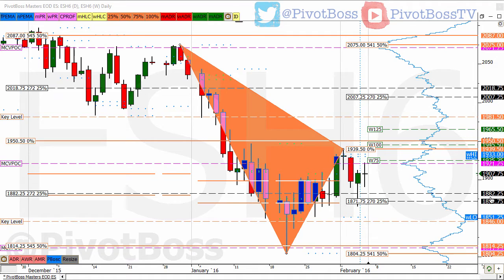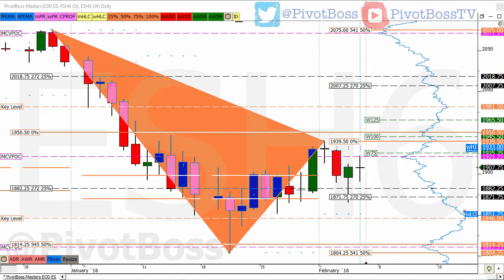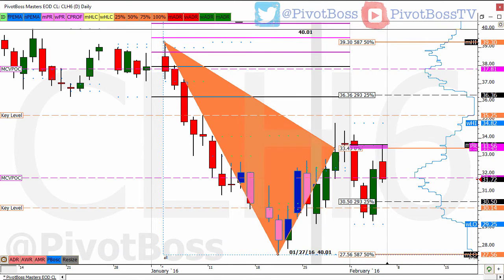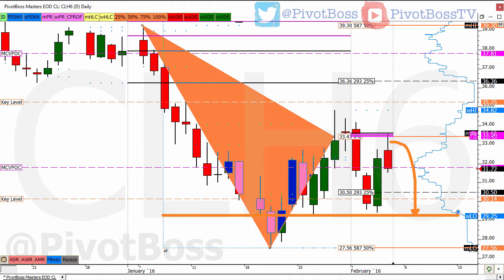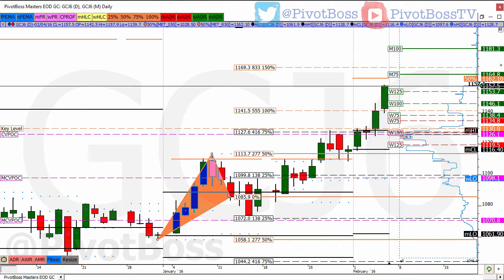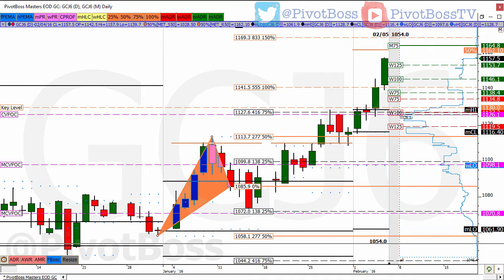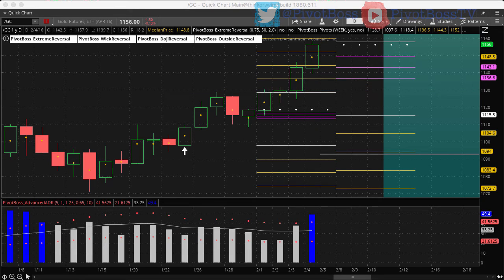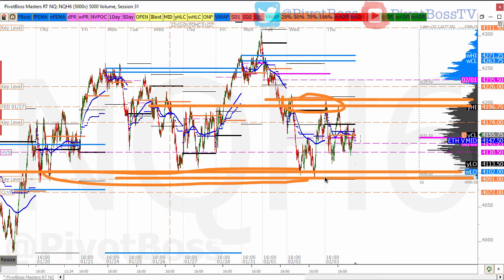PivotBoss Closing Report 02 04 16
The PivotBoss Closing Report for Feb 04, 2016, which discusses our key levels for the upcoming session and the week ahead.